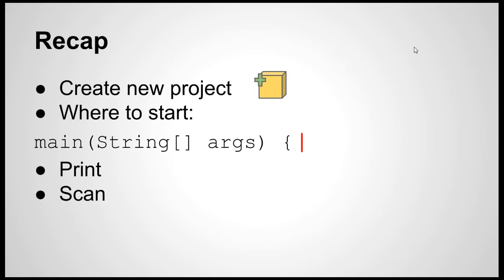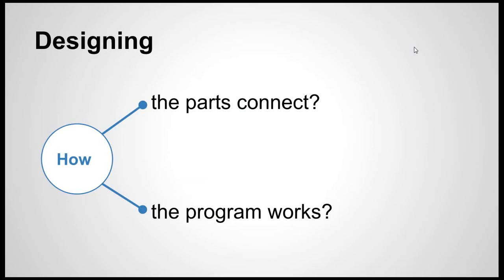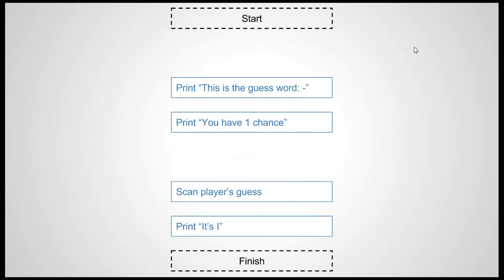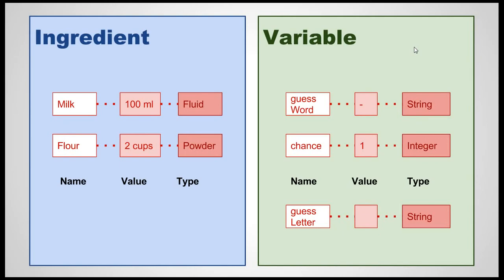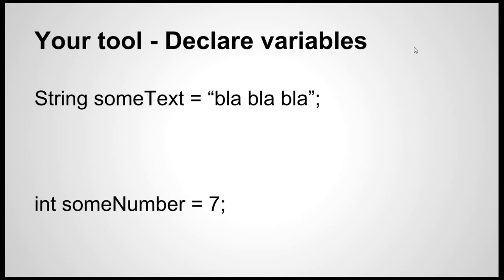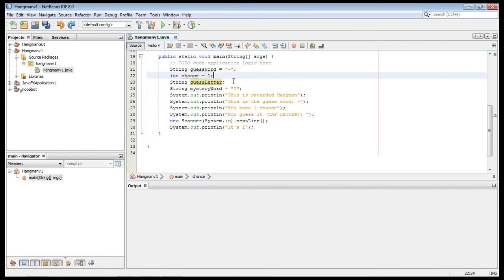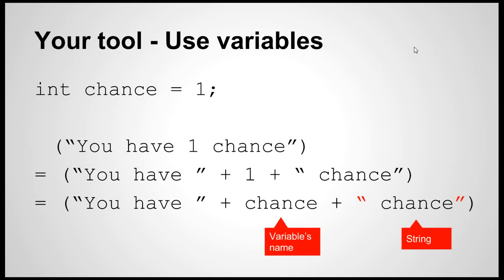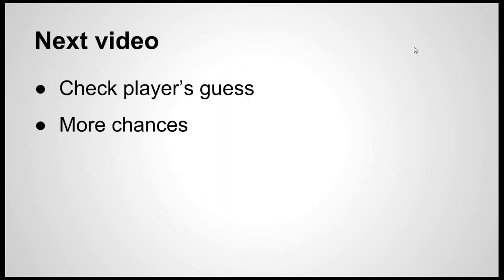3. Variables (Learning by programming - Hangman)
Content
 o Understanding Software development process through the Hangmanv1
 o Learning to draw basic UML Activity diagram
 o Declaring and Using Variables